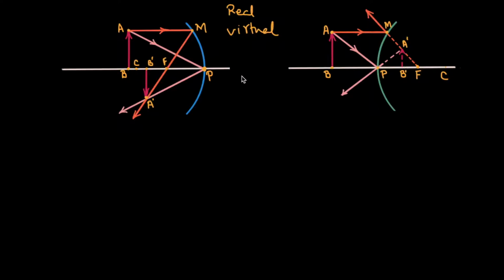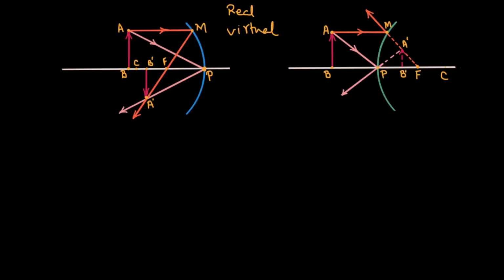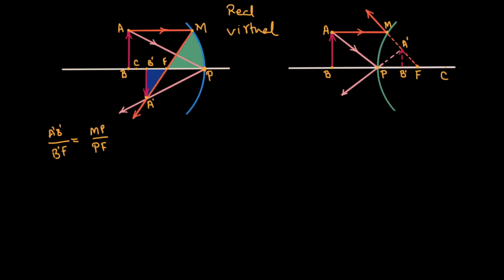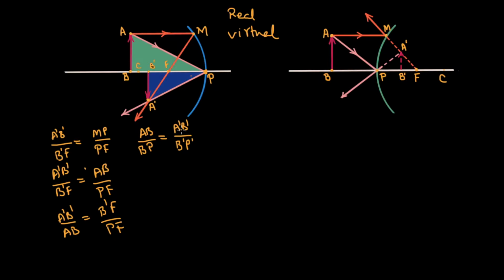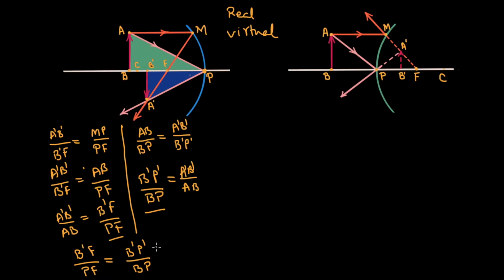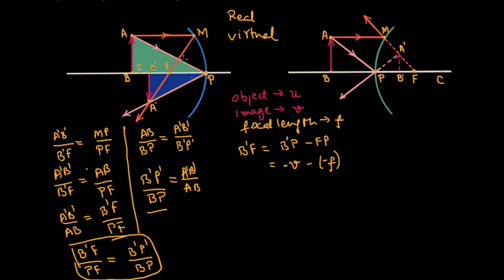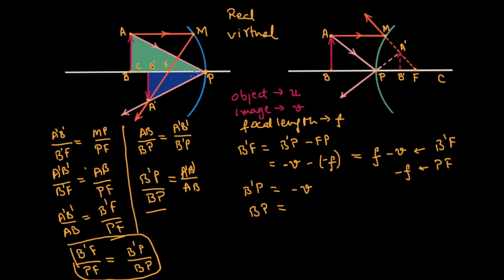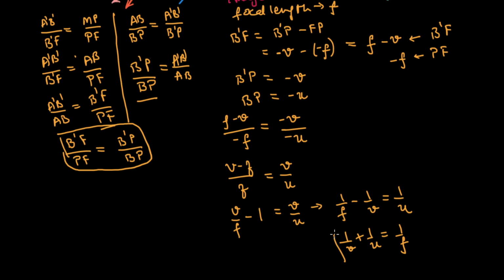Ph10 Mirror Equation part 1 of 2